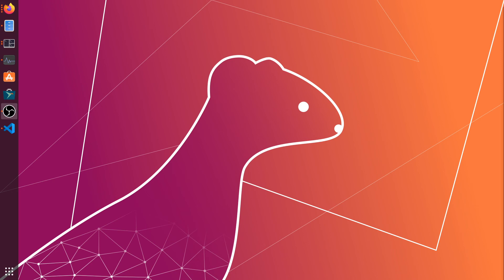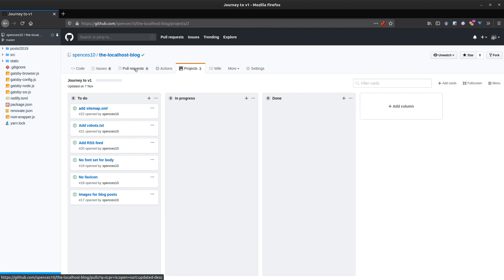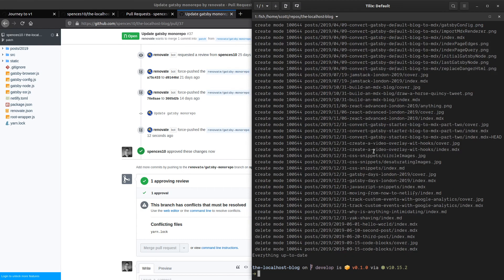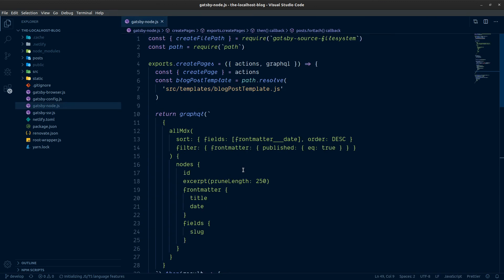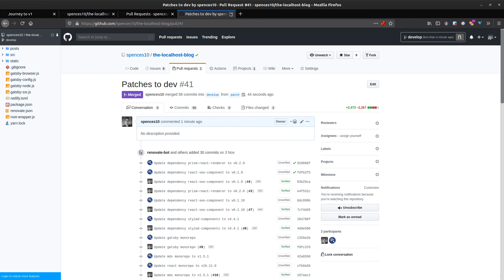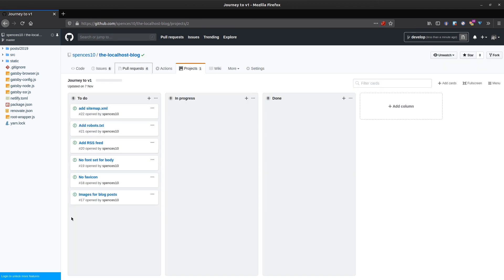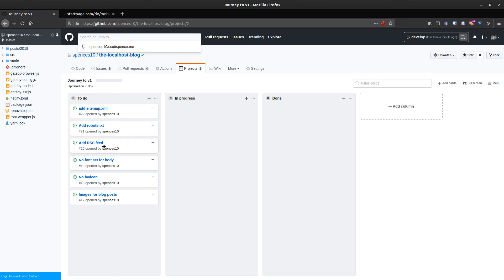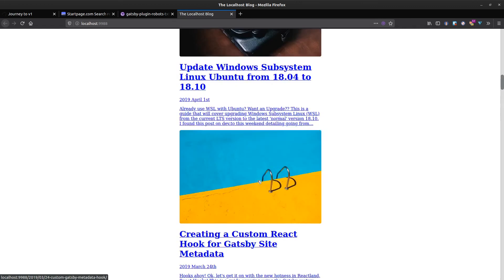Gatsby configure Sitemap and Robots txt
Picking up where we left off from the Create a developer blog with Gatsby and MDX.

In this video we configure some Gatsby plugins for sitemap and robots